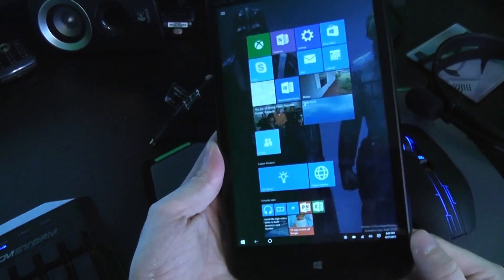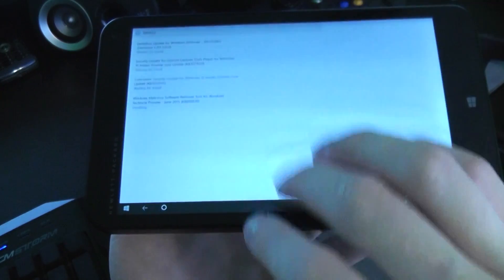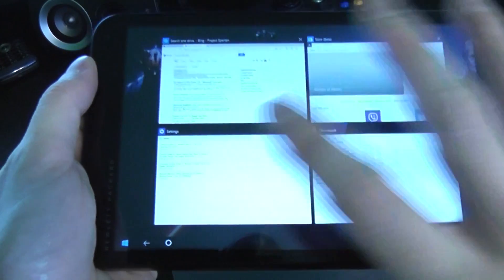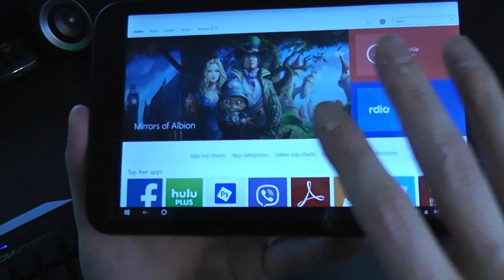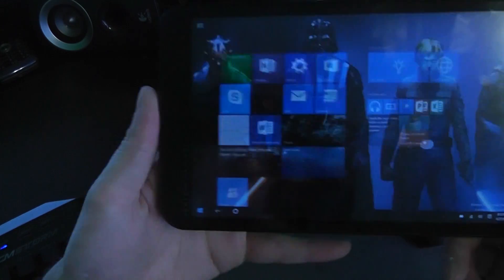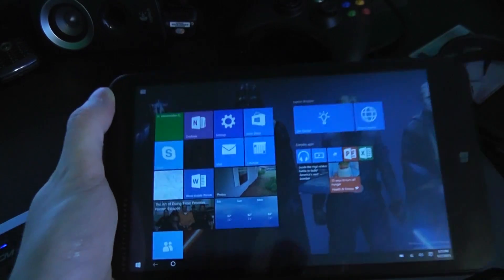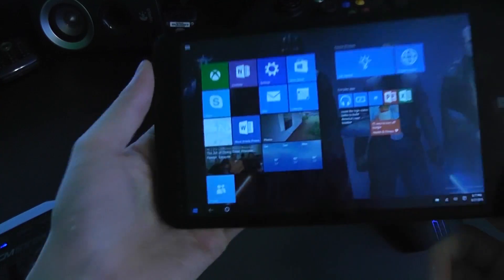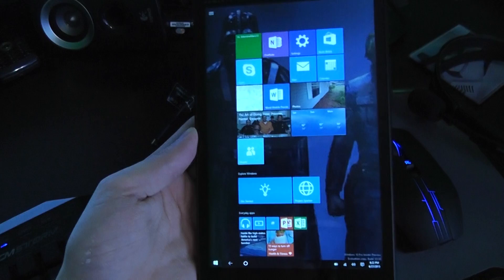Windows 10 on Tablets - What to Expect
Taking a look at an preview build on the HP Stream 7.  What should you expect to see different on your Windows Tablet after upgrading to Windows 10?